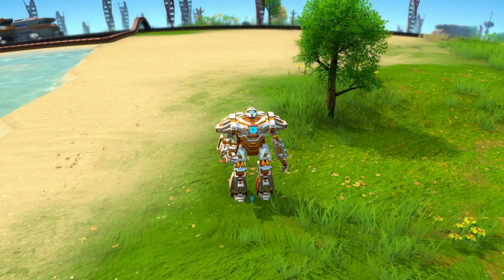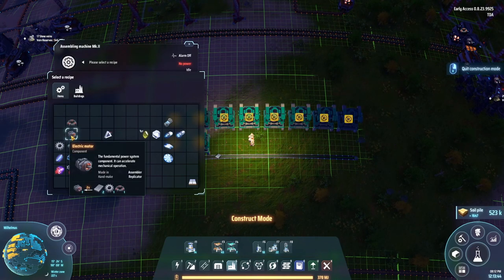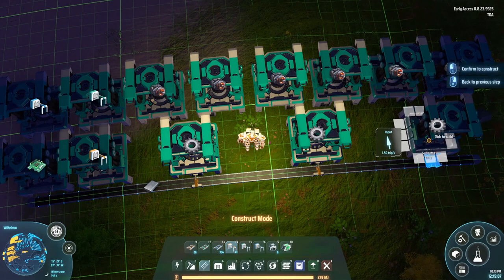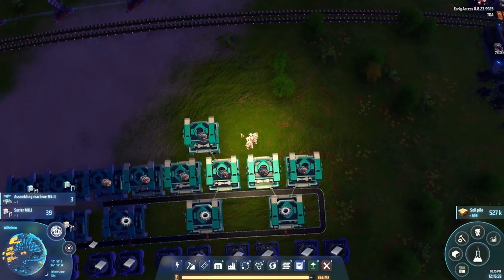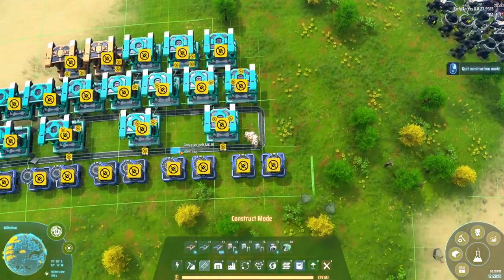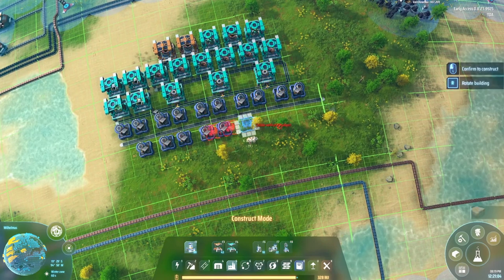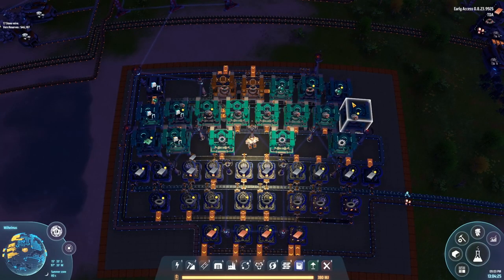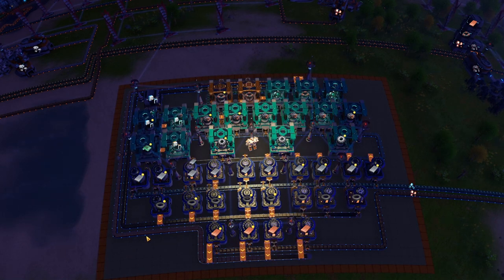Getting Sorters Sorted Perfectly | Perfect Ratio Run #5 | Let's Play | Dyson Sphere Program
Welcome to a new Dyson Sphere Program Let's Play series!

This series will be heavily focused on a few things:
- No Spaghetti
- Perfect Ratios to every build
- From Raw resource to End product within every build

This will allow for easy scaling during the later parts of the game. It will also avoid a lot of the bottleneck issues that can arise in the mid- to late game, and is very power efficient.
And last but not least: Our factory will look EXTREMELY ORGANIZED.

In the episodes I will show you the thought process behind every build!